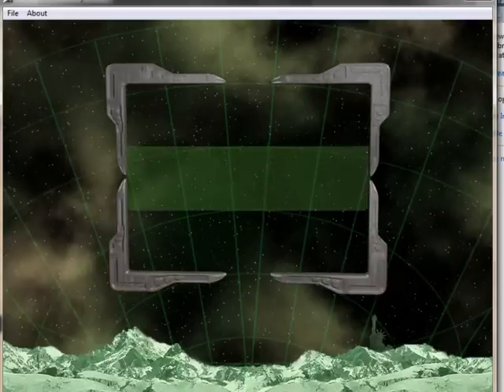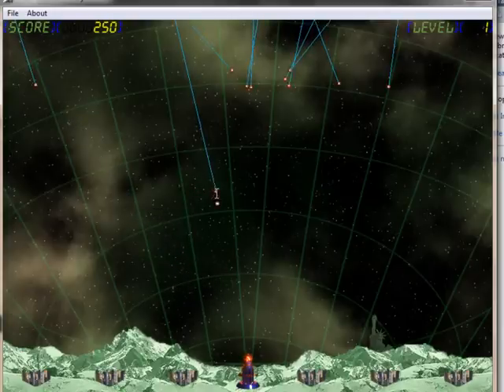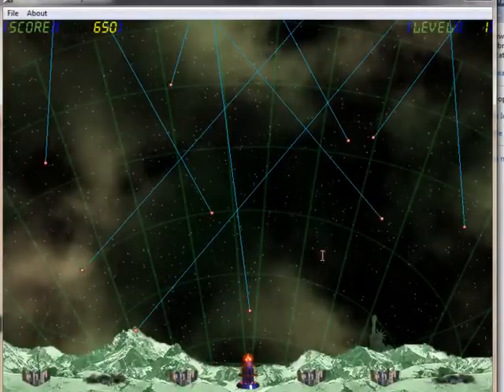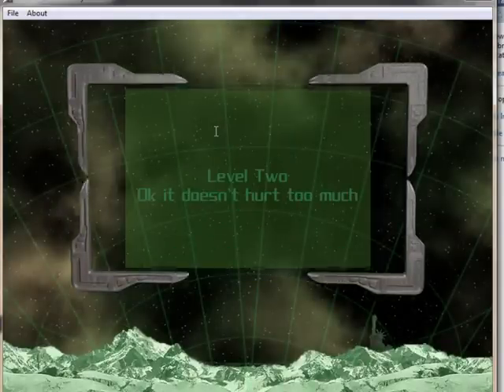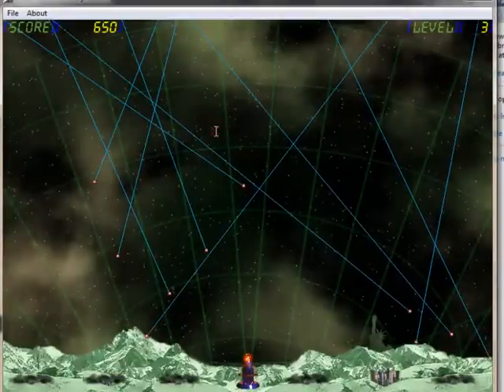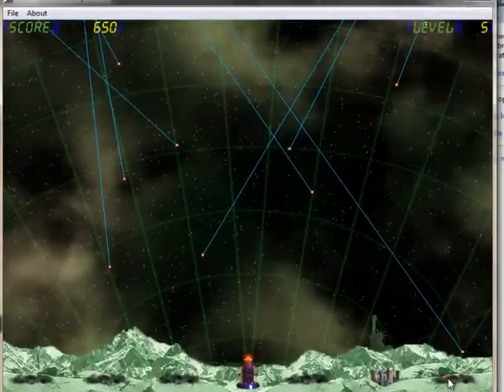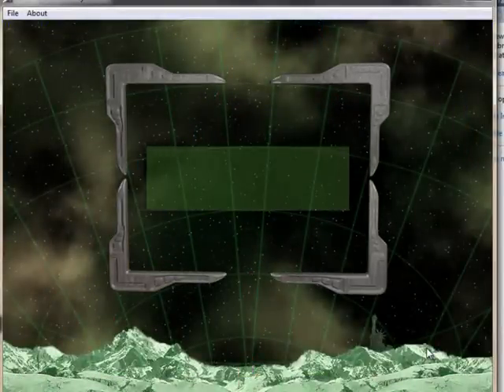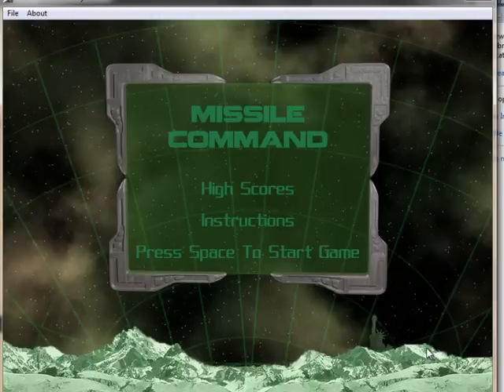Missile Command 2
This is the second stage of my game Missile Command. Oh and if you think the cursor looks strange in the game well that was added by camtasia and isn't the actual cursor you see in the game. The game has come a long way since the first video. Still lots to do and tweak yet though.

Don't forget to goto the chilli webpage for more excellent C++ tutorials